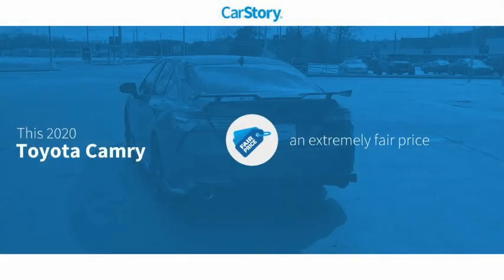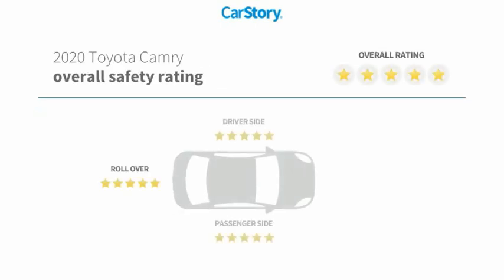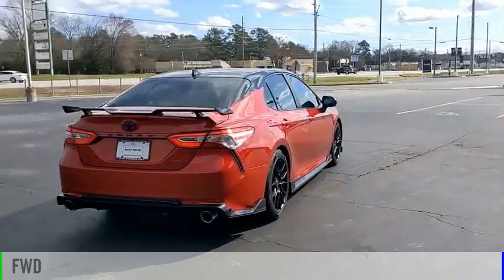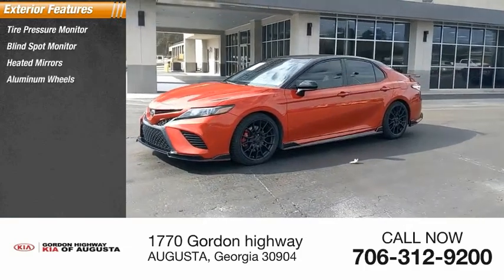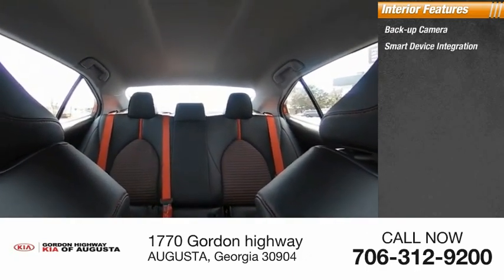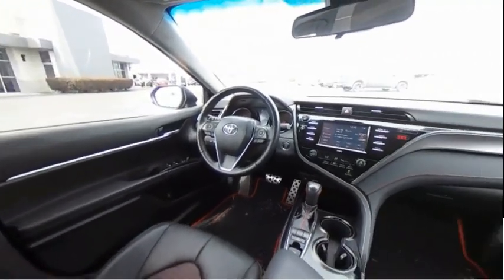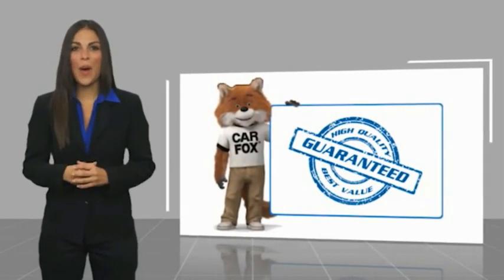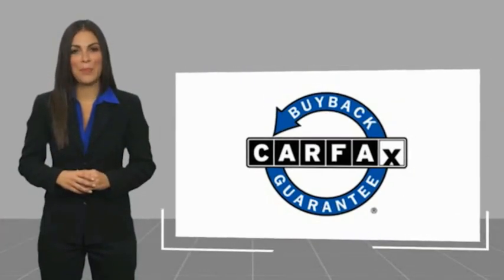2020 Toyota Camry PC6782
2020 Toyota Camry